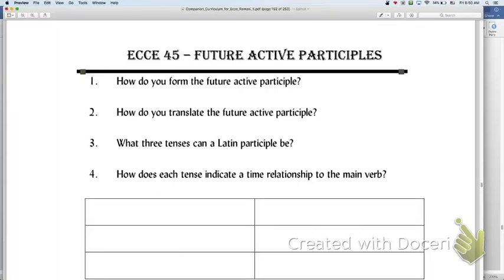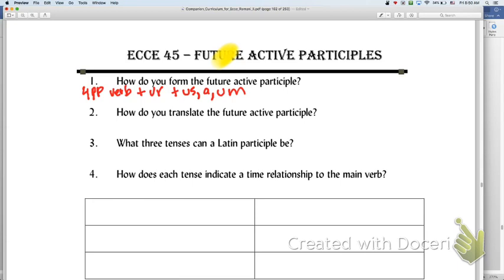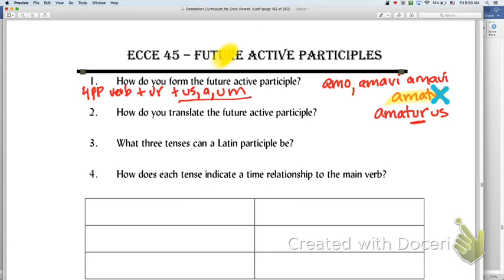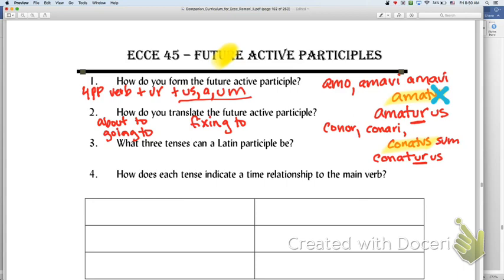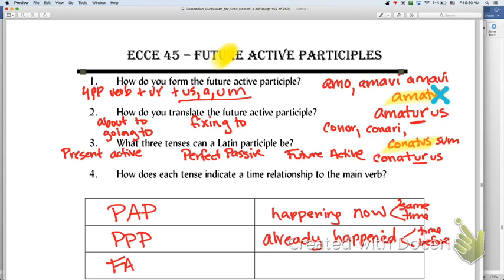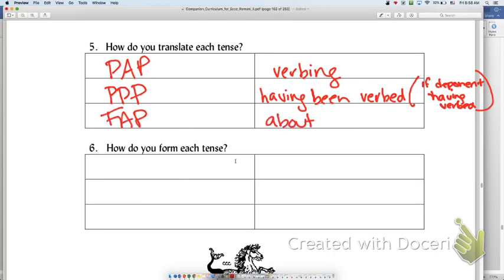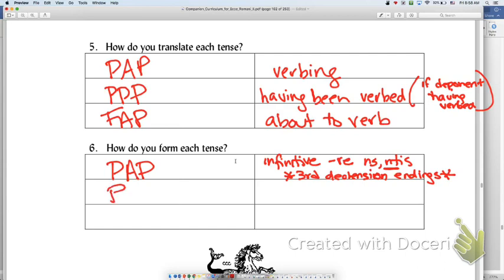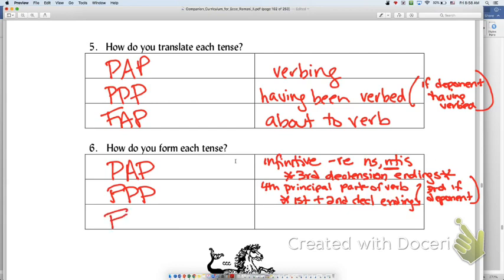45 FAP notes